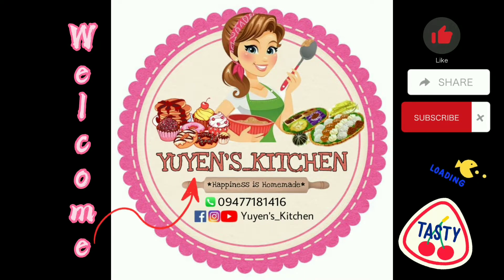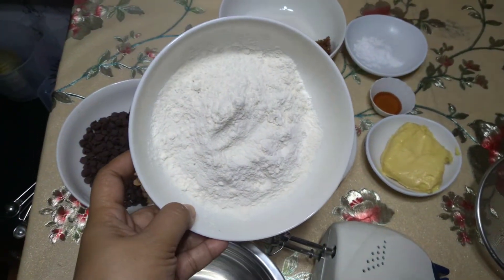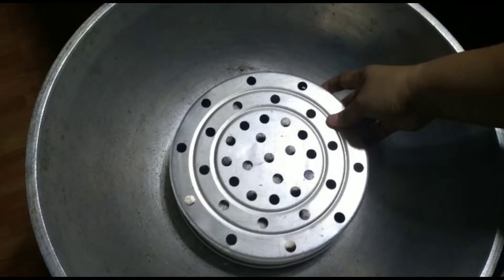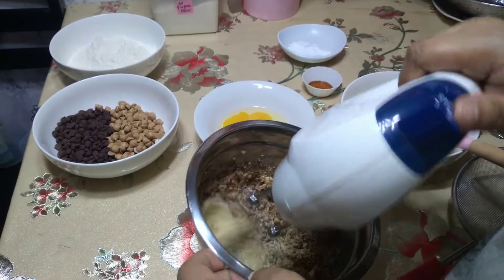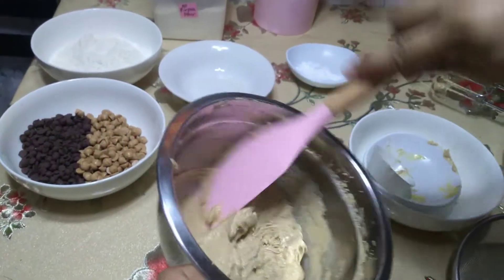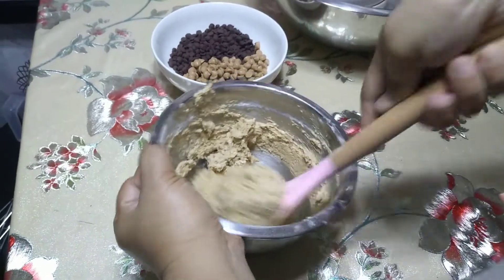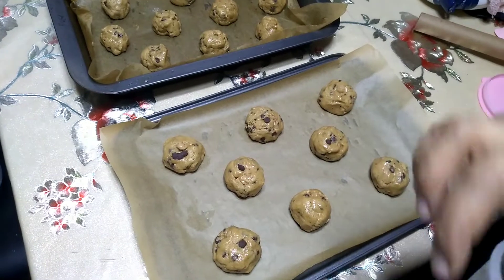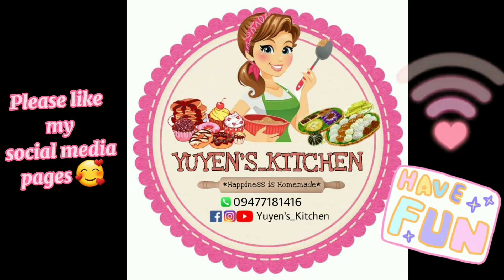Vlog#13_NO BAKE CHOCOLATE CHIP COOKIES!!!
Ingredients

1 1/4 cups all purpose flour (sifted)
1 cup chocolate chips
1/2 cup white and brown sugar (combined)
1/2 teaspoon baking soda
1/2 cup salted butter (room temperature)
1 peace egg
1/2 teaspoon vanilla